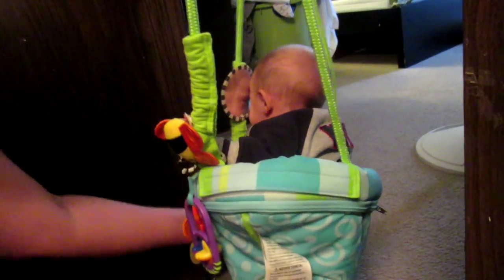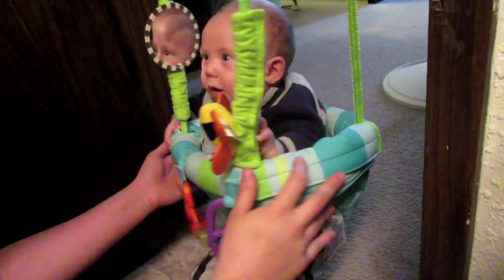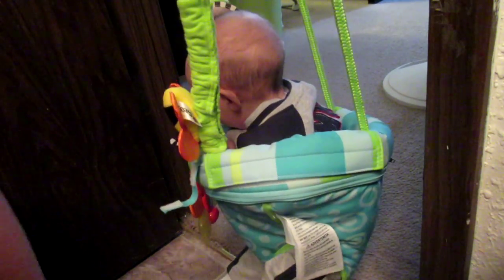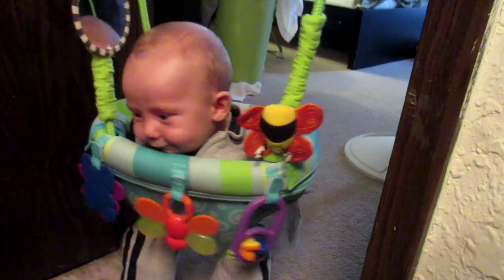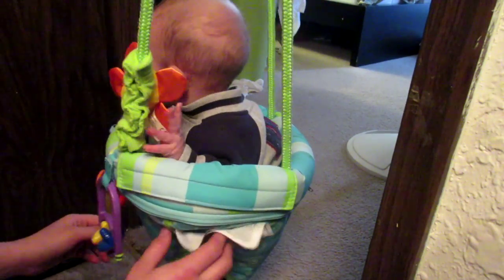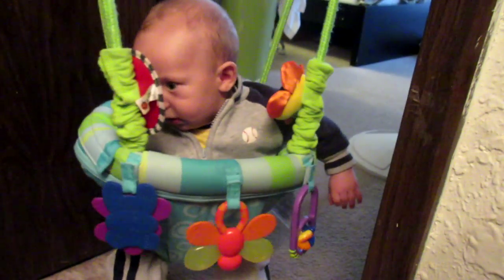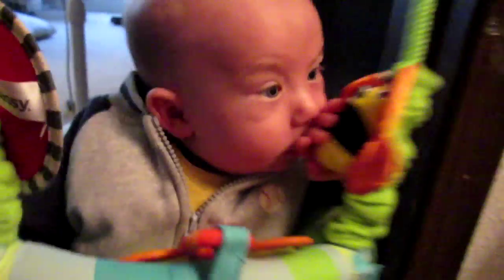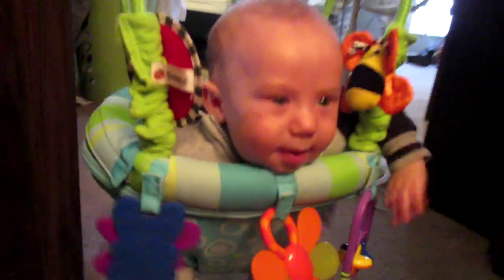THATCHERS NEWEST TOY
Links!

Get your url featured here. Support independent internet-tainment, youtubers, vloggers, and music!